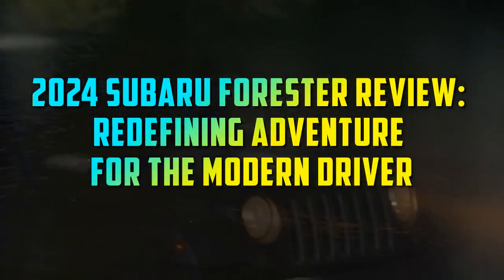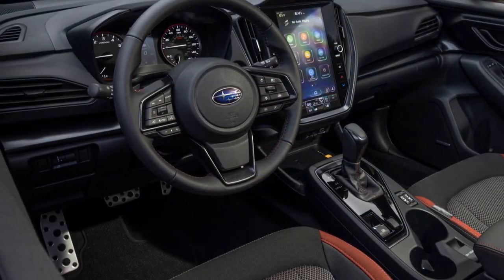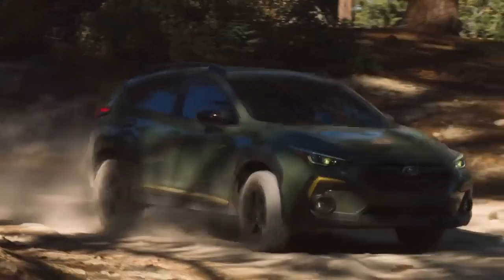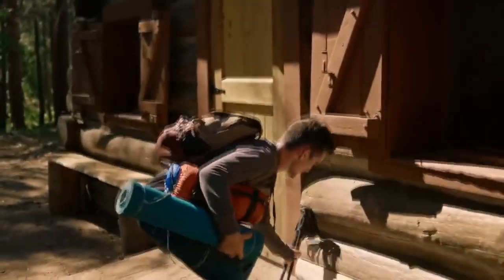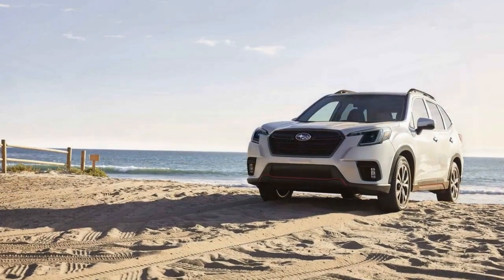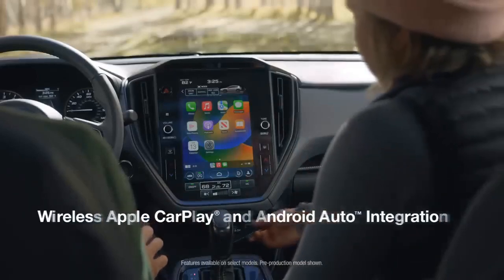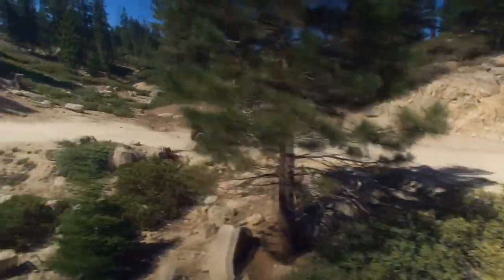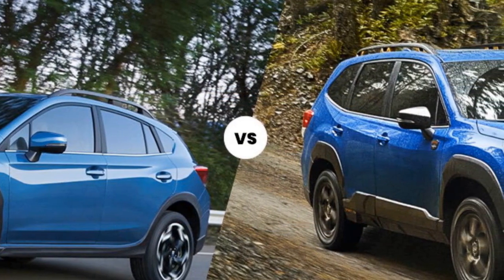2024 Subaru Forester Review, Redefining Adventure for the Modern Driver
2024 Subaru Forester Review, Redefining Adventure for the Modern Driver

1. We use trusted media sources in loading news and narrative content that we provide, in order to maintain accuracy and facts. We also include sources as references. please visit the sites we provide for more in-depth information related to the information or discussion we raise.

2. The material we use in making this video, is free and non-copyrighted content, or Creative Commons content, with fair use of content. If there is a problem or material that we use in the video in this channel, or there is a discussion about future business.